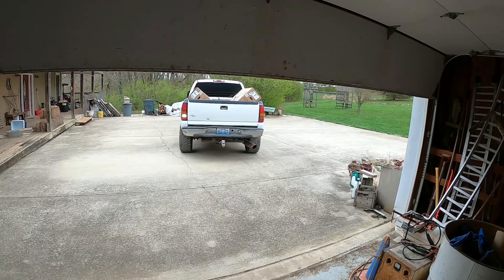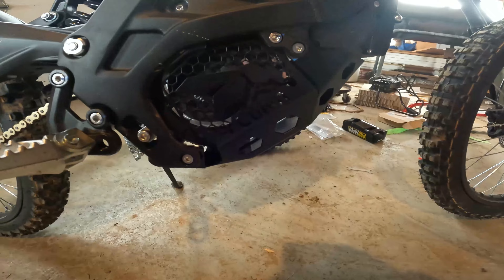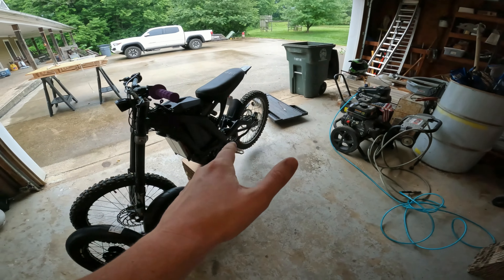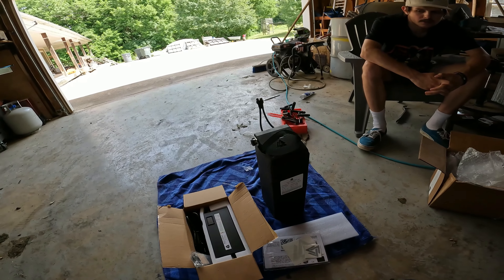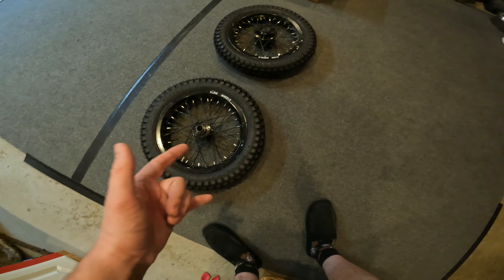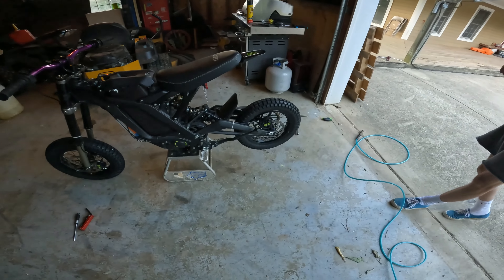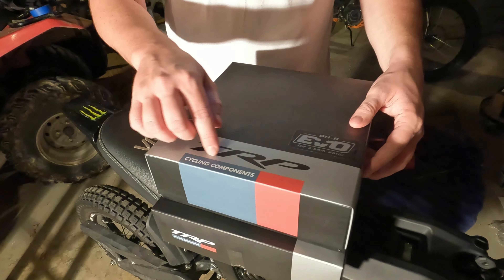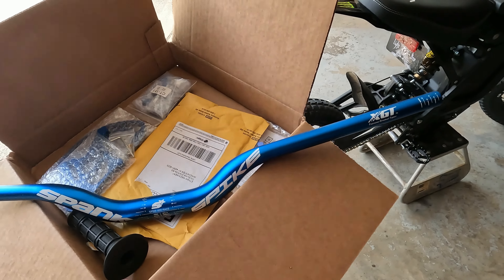Building A Sur Ron X In 6 Minutes!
Today I am building a sur ron x in 6 minutes! This is a build montage of my 2022 sur ron x! Got it a few months ago and filmed all the mods as we installed them, So happy with how this bike has turned out so far!